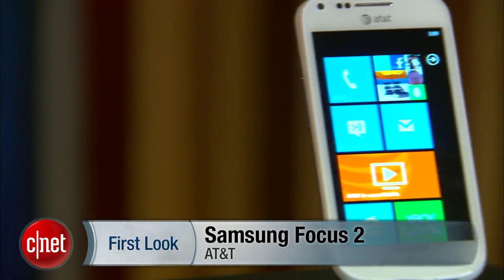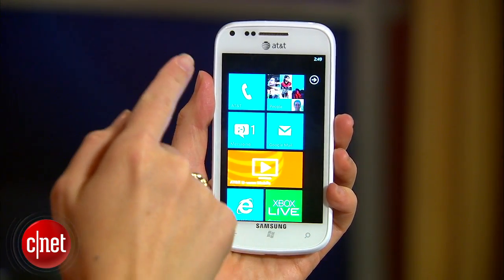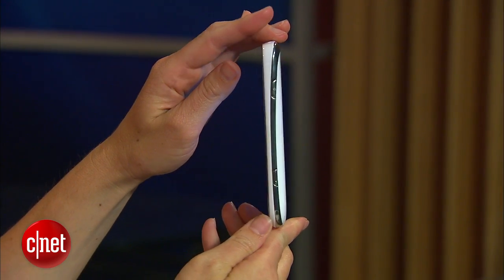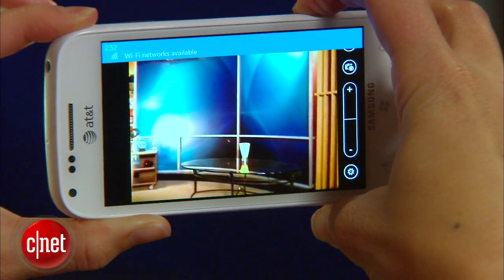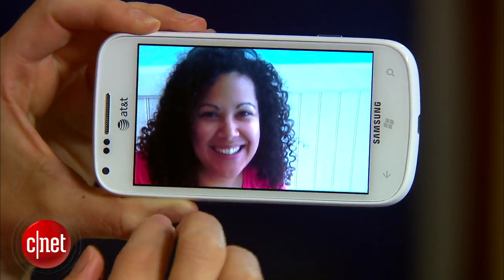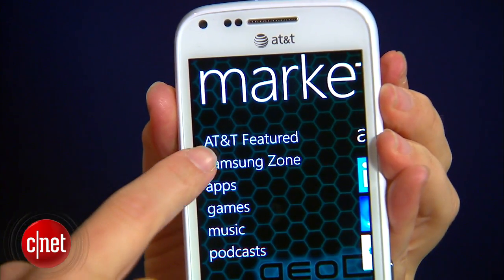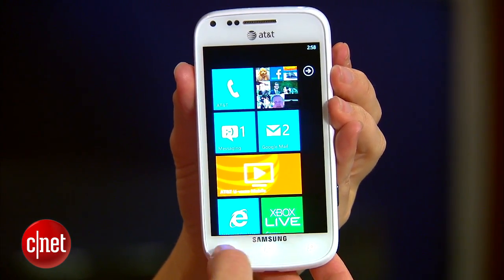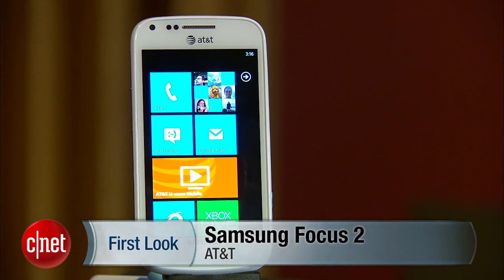First Look: Samsung Focus 2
A generously low $50 price tag pumps up the value on the Samsung Focus 2, which has a satisfying range of features and support for LTE speeds.